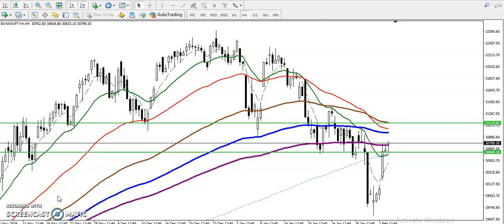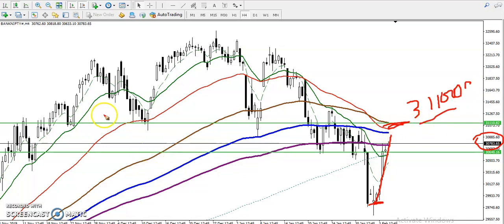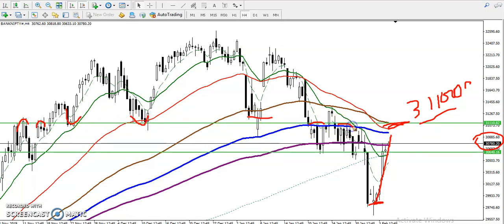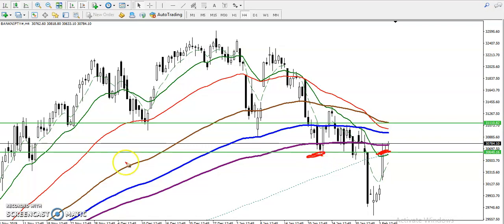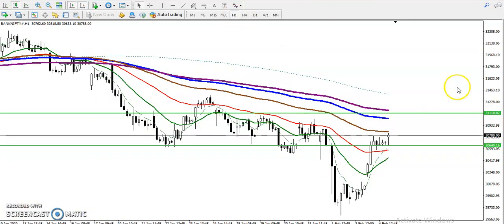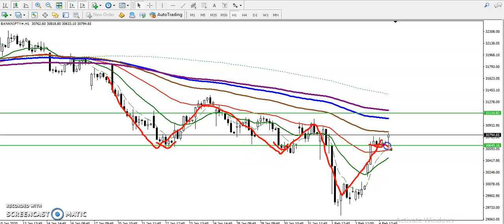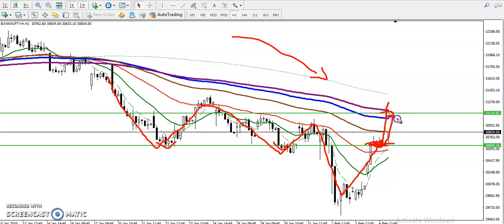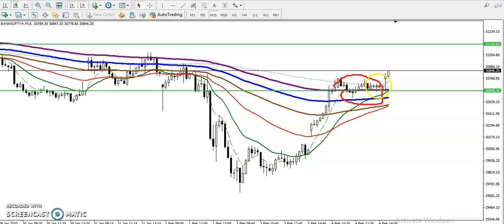Bank nifty Analysis | Alice Blue | Market Talk